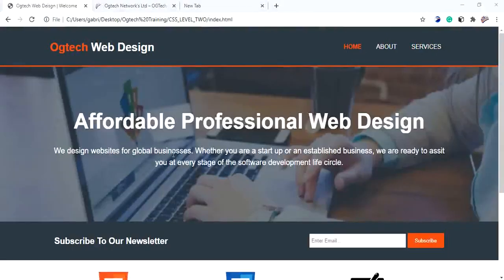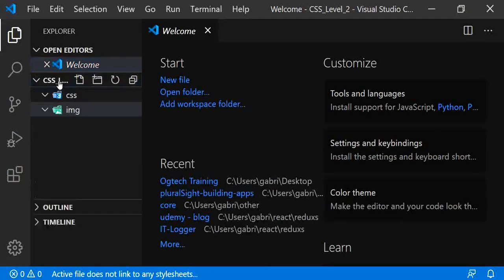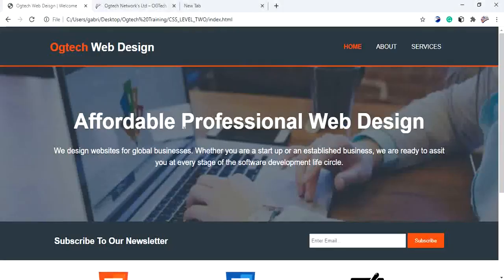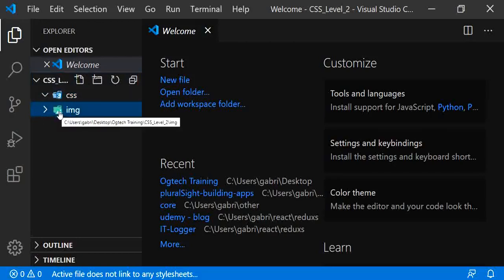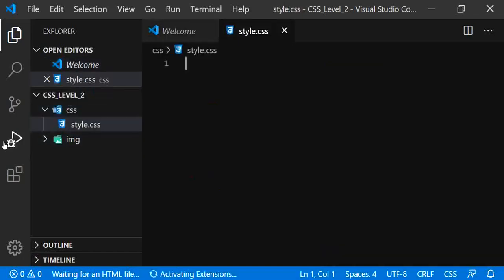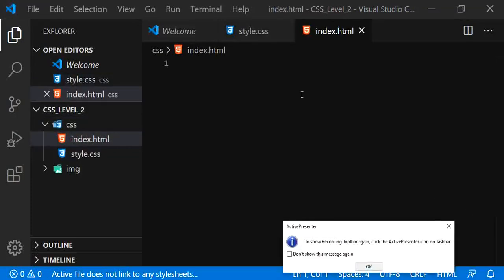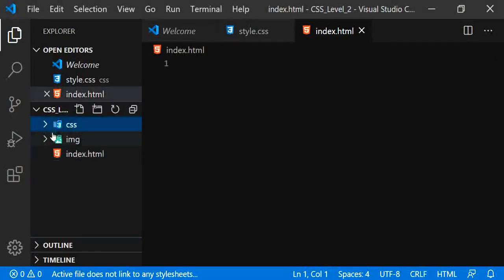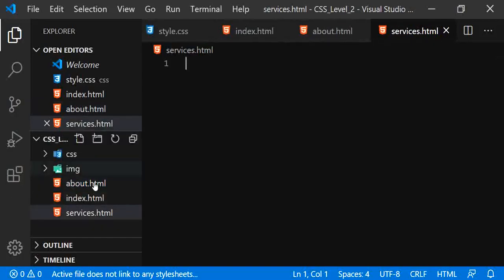Part 1 Css Level 2 Creating Our Files